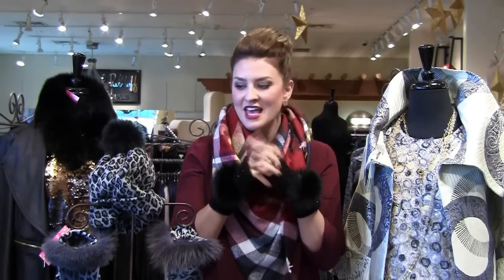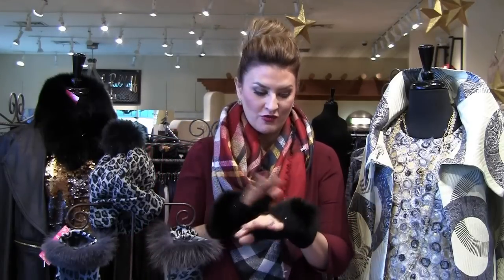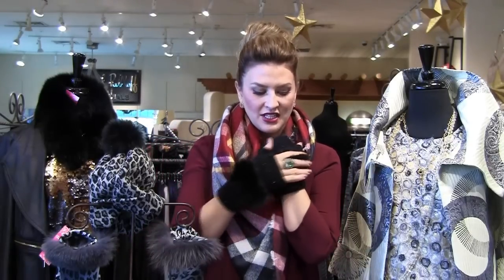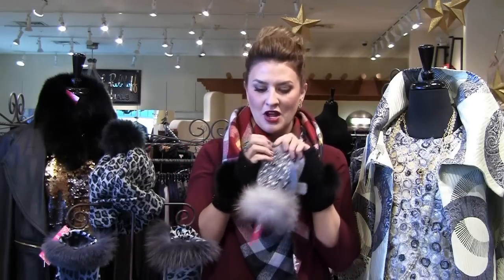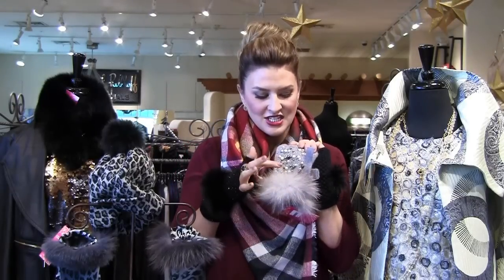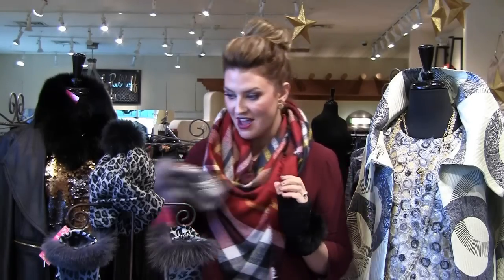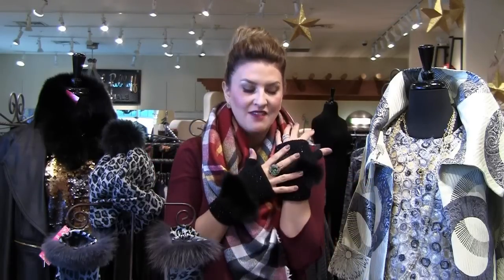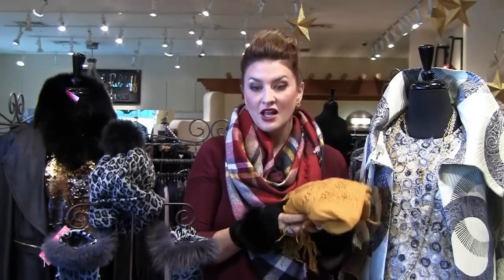Glamorous Gifts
I know Christmas is still six weeks away, but we just received a beautiful collection of wonderful winter accessories that would make perfect gifts!! (I personally ordered a stash of these to give to all the girls on my Christmas list!)  I never want to rush through Thanksgiving, but I just know if we wait until closer to Christmas, they would be long gone-believe it or not, we already have SPRING merchandise sneaking in our back door!!!

This glamorous group of head scarves, gloves and hats are absolutely stunning and have such incredible detail that you will need to grab one for you and the person you are shopping for!

Winter Accessories are the perfect gift to give because they are "one-size-fits-all" and they are always an easy way to keep your Christmas budget in check!

Come shop early and be sure to have us gift wrap-we have the most beautiful wrapping in town!

Loving Leopard, Rhinestones and Ruffles,
Mariah

Women's clothing boutique, best boutique in Albuquerque, women's clothing store, jewelry, handbags, accessories, and more.